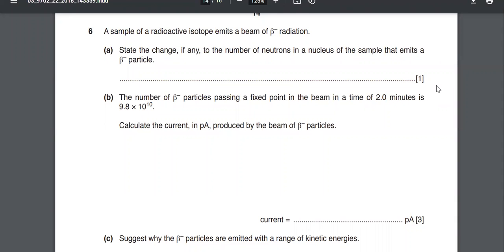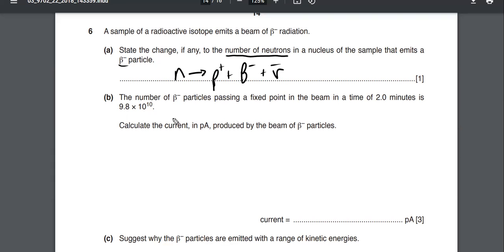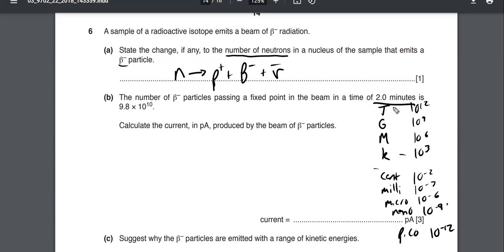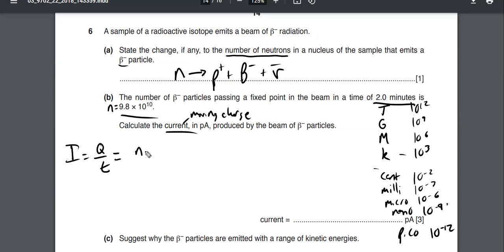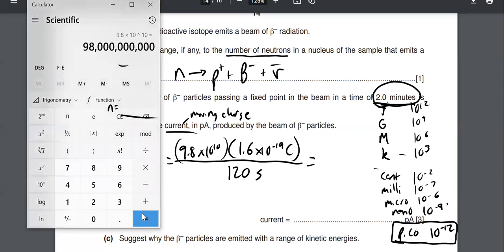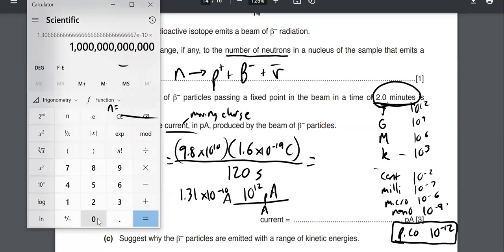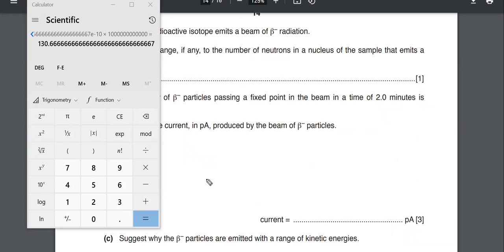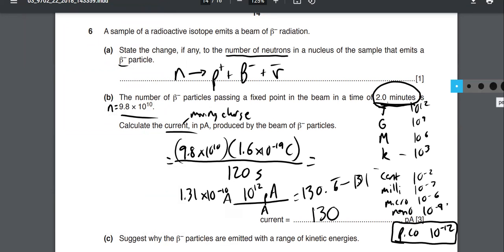Calculating the current in picoamps of a beam of beta minus particles